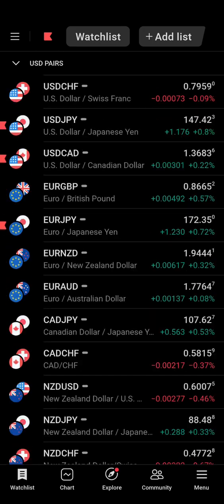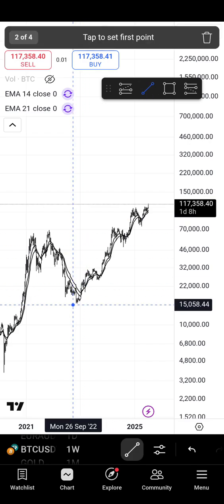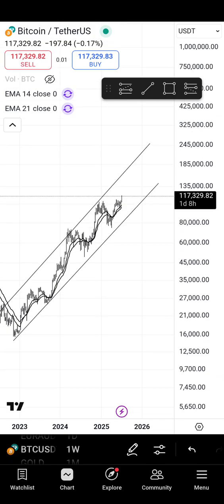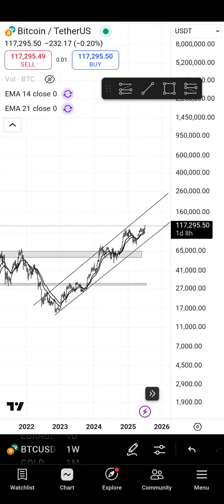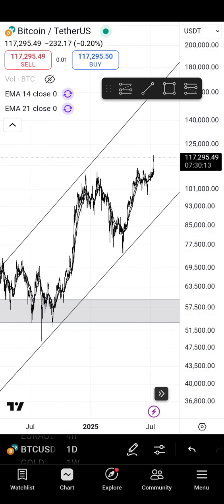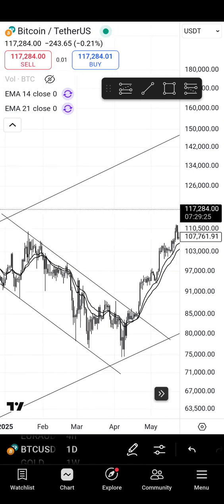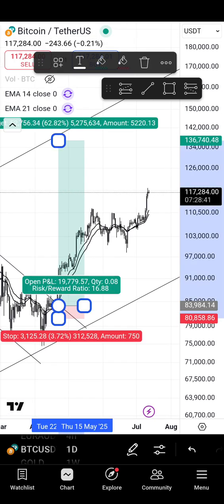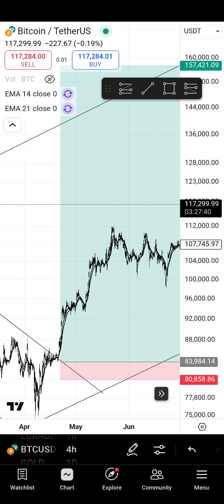Analyze a random pair with me on mobile 📈📉📊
In this video, I will be analyzing a random pair, showing you how I approach the market and take positions.

This is high level and will be a rough guide for understanding market structure and Technical analysis.